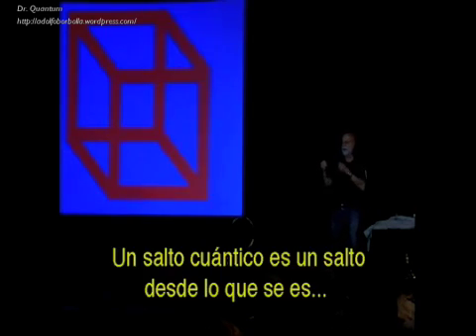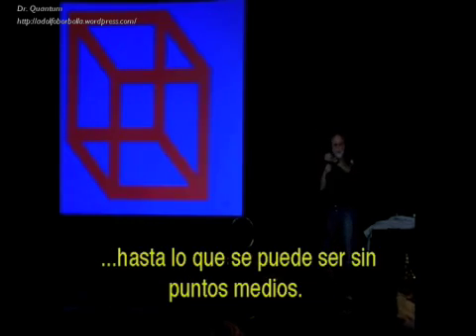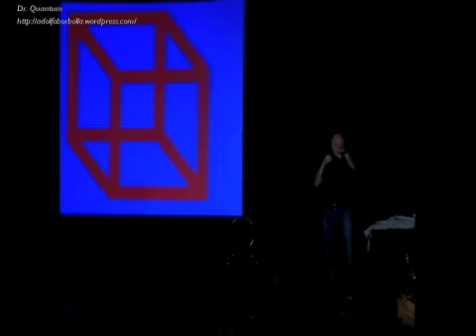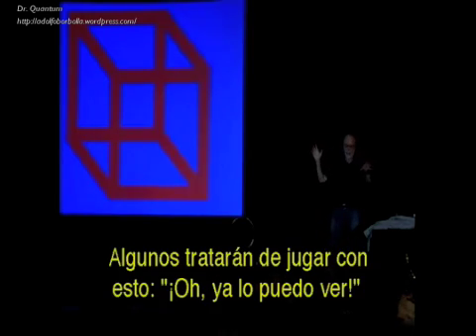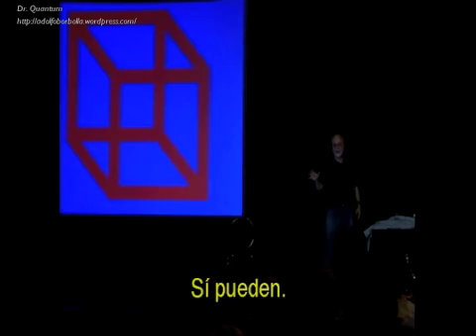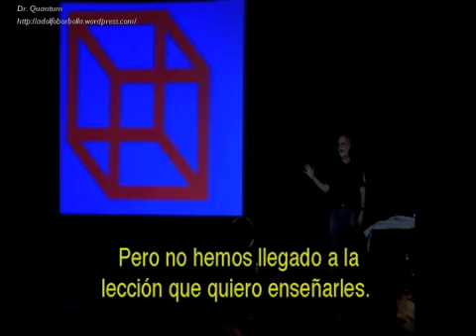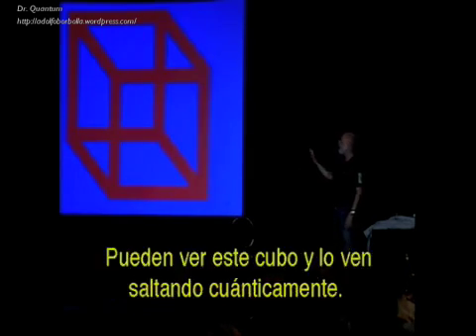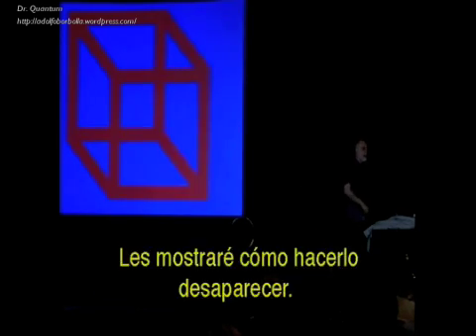Fisica Cuantica Parte 2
Dr. Quantum dando un ejemplo simple del poder de nuestra mente. Mi blog Twitter: @aborbollap